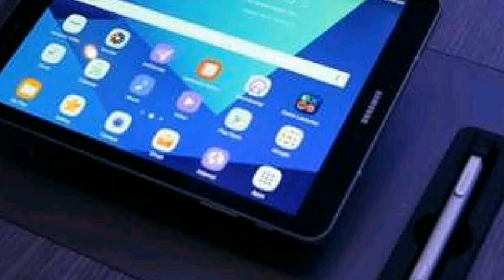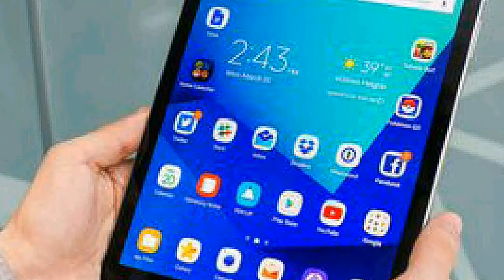Samsung Galaxy tab s4 specifications and features leaked before mobile world congress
Samsung will launch Samsung Galaxy tab s4 after mobile world congress. It features with 10.5 inch 250 × 1600 screen resolution and octa core Qualcomm snapdragon 835 processor and ram is 4 GB , 64 GB storage. Tab s4 comes with 12 mega pixel rear camera and 7 megapixel front camera. It features with 2.3 GHz octa core Qualcomm snapdragon 835 processor and support external  upto 256 GB , connectivity options include Wi-Fi, GPS, and bluetooth 4K video recording.